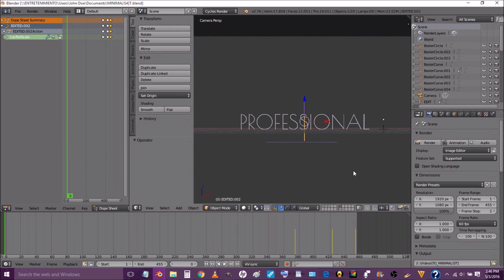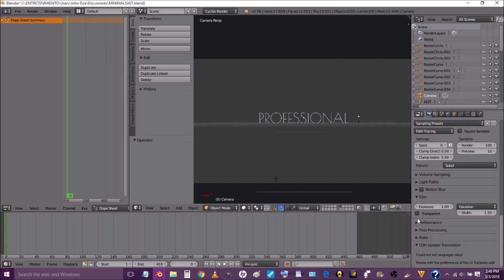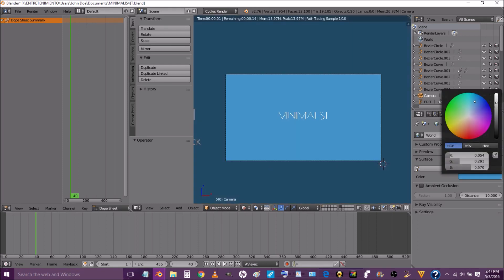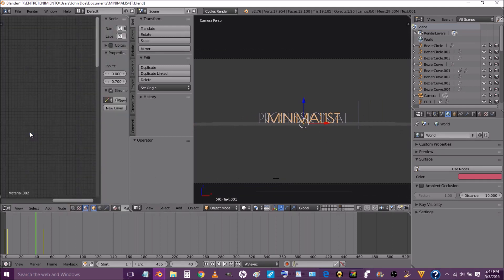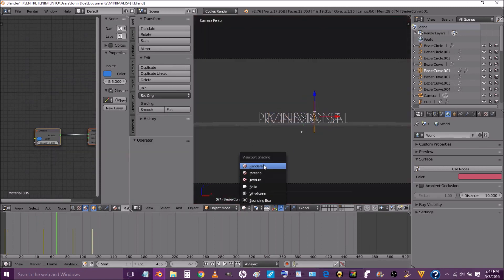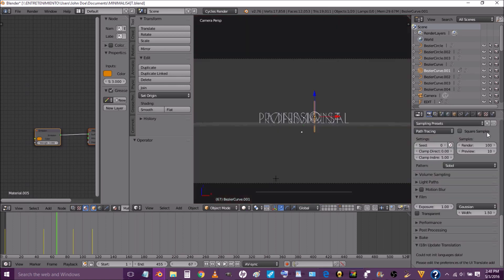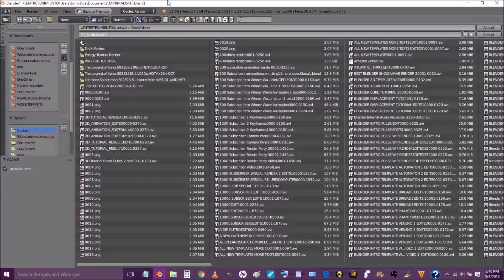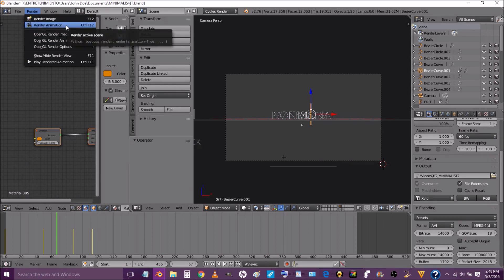Free 2D blender intro template - Minimalist - tutorial + Free download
Partnersincrime presents a brand new intro template: "Minimalist".

Partners In Crime has been giving Youtubers the best and most unique intros on the internet as well as tutorials on how to make them for over 3 years, We started young!  We offer a variety of intro templates, and outro templates, for beauty channels, gaming channels, minecraft channels and more. Our website offers free intros, and a selection of professional intros priced cheaply and affordably. We use Blender 3D as our software. It is free and open source meaning that anyone can download and use and modify it as they see fit. This means you don't have to use Cinema 4D,  After Effects,  or  Sony Vegas, for your intro. Simply download Blender 3D and open and render a template and you have a new intro for you gaming channel, beauty channel, minecraft channel and more!

 We also have tutorials for how to make some epic motion graphics, 3Dintros,  and 2d intros, all in Blender.

- Song name: SunnYz - Adventure